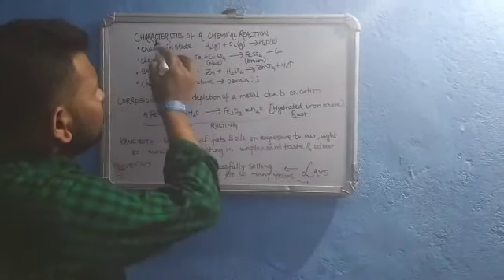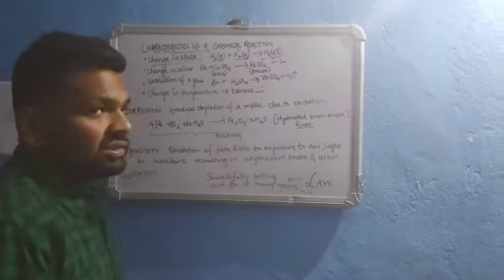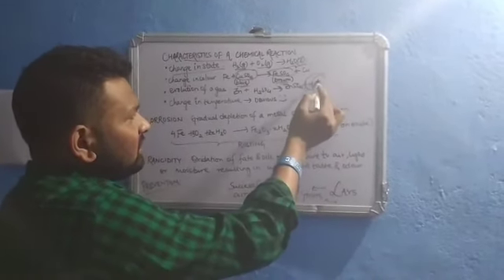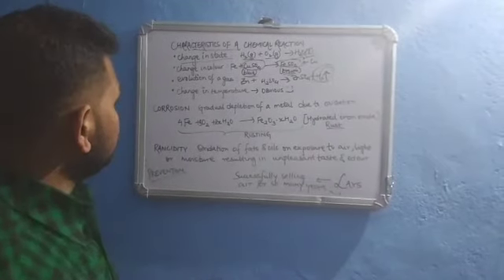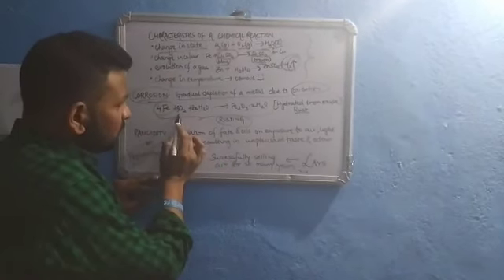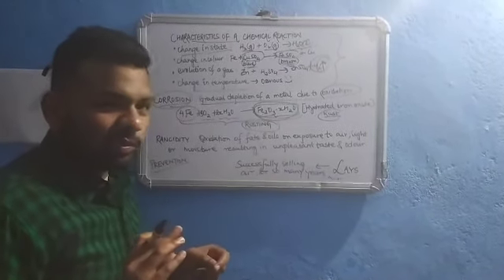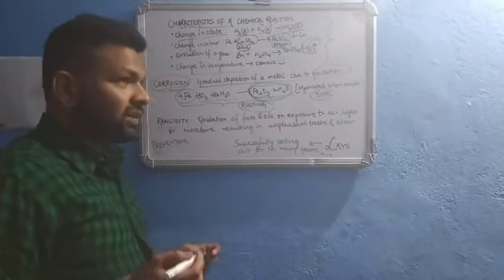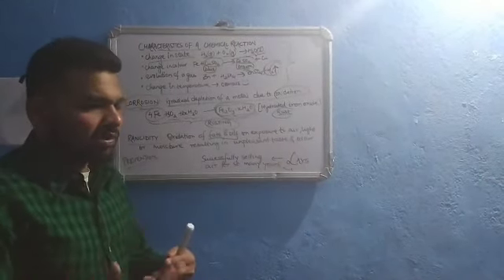CLASS -X - CHEMISTRY -CORROSION & RANCIDITY.